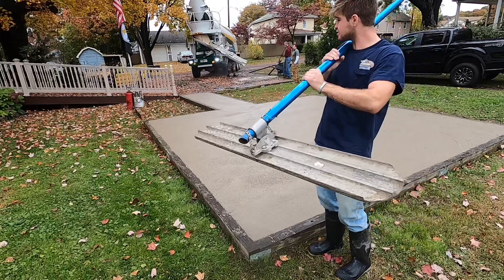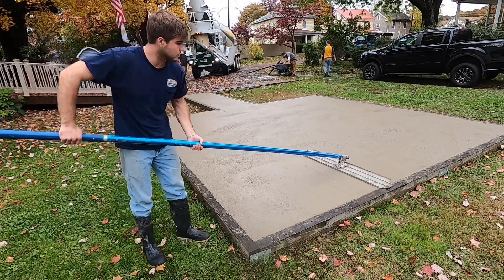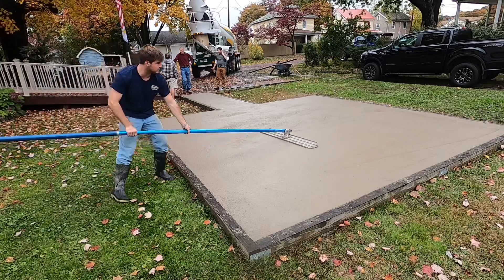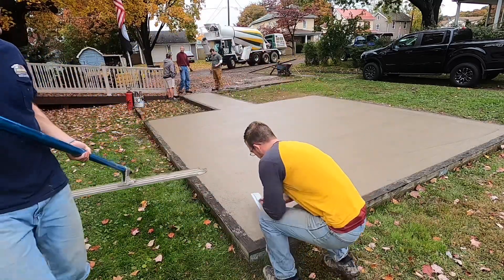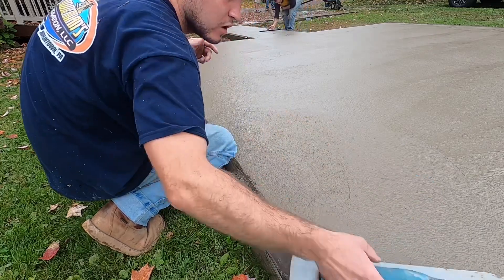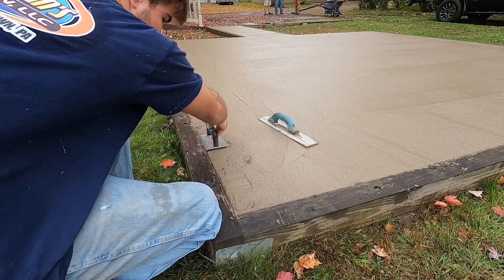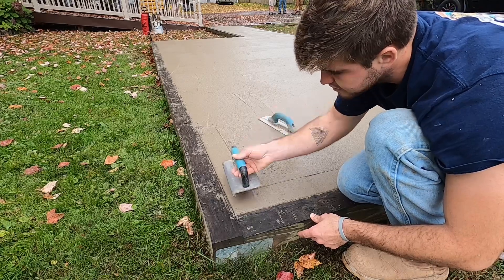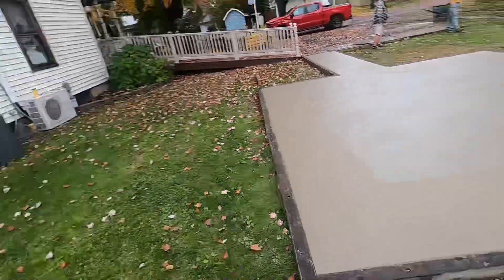How to bull float and edge concrete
In this video I teach you how I use a Bull float to smooth the concrete out. I give tips on ways I use it to make it flatter and smoother. Then I rub the edges with a mag to make it all blend together before I cut the edges in with the tool. I teach you how I start on a corner and how to fill in any holes and make the edges look good. Finally I show you how I clean out the edger marks and make it look smooth.